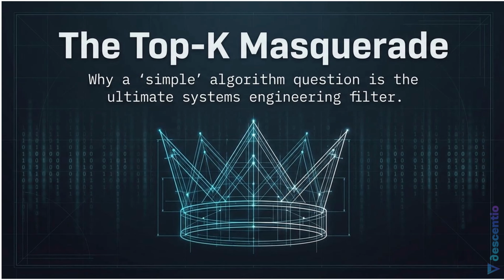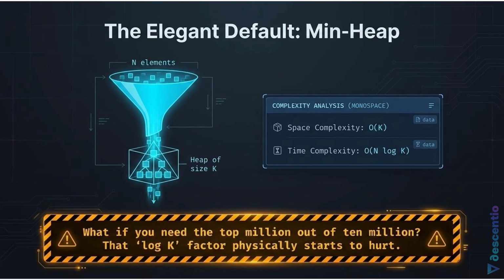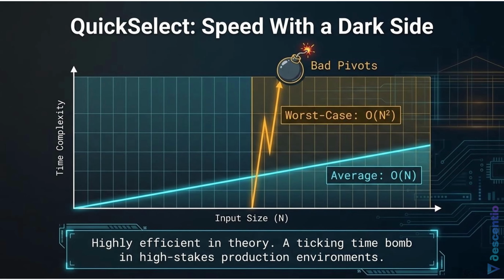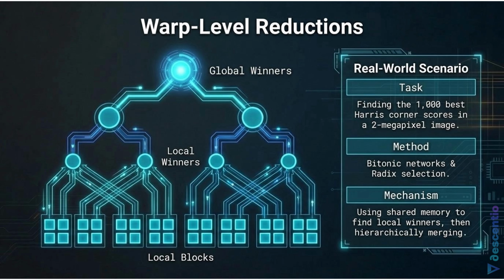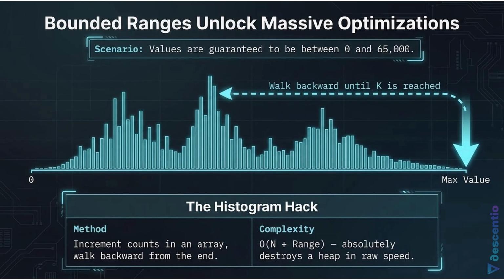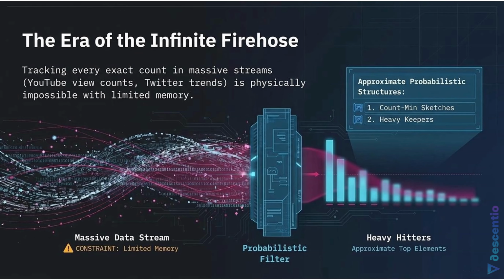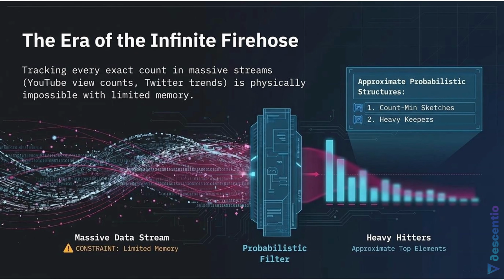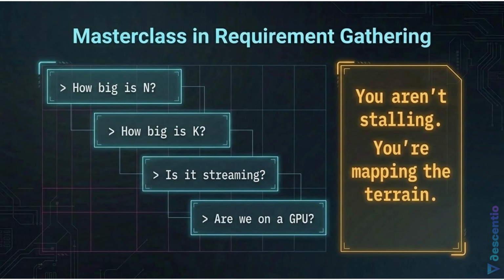Top K Largest Elements | LeetCode 215 | The Algorithm Selection Trap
Top K Largest Elements is one of the most common DSA interview problems — but LeetCode 215 hides a mistake that even strong candidates make.

Most people hear “Find the Top K elements” and immediately jump to the classic min-heap solution: O(N log K), done, next question. But in real interviews and real engineering, Top-K selection is not just a heap problem. It is a systems-thinking problem.

In this video, we break down why strong candidates often fail Top K Largest Elements, not because they cannot code, but because they memorize one algorithm without asking the right constraints.

We cover:

• LeetCode 215: Kth Largest Element / Top K Largest Elements
• Min-Heap approach and when O(N log K) is useful
• QuickSelect and average O(N) selection
• Why QuickSelect can fail in worst-case scenarios
• When sorting is acceptable
• Histogram-based Top-K when the value range is small
• Top-K in streaming data
• Heavy Hitters, Count-Min Sketch, and approximate Top-K
• Why GPU and CUDA workloads change the entire solution
• Why heaps and QuickSelect are hard to parallelize
• Bitonic selection, reductions, and parallel Top-K thinking
• How system design mindset improves DSA interview performance

The biggest interview mistake is becoming a “Heap Bot.” If you hear Top K and instantly say “min-heap” without asking about N, K, value range, memory limits, streaming data, latency, throughput, CPU vs GPU, or whether exact answers are required, you may miss the real signal the interviewer is looking for.

A strong candidate does not just recite algorithms. A strong candidate asks:

Is the data in memory or on disk?
How large is N?
How large is K?
Are values bounded?
Is the data streaming?
Do we need exact Top K or approximate heavy hitters?
Are we optimizing for latency or throughput?
Is this running on CPU, GPU, or distributed systems?

That is the difference between solving a LeetCode problem and thinking like a systems engineer.

If you are preparing for coding interviews, system design interviews, FAANG interviews, or want to understand algorithms beyond memorized patterns, this video will help you see Top-K selection from a deeper engineering perspective.

Topics: Top K Largest Elements, LeetCode 215, Kth Largest Element, DSA Interview, Coding Interview, Heap, Min Heap, QuickSelect, Sorting, Histogram Optimization, Streaming Algorithms, Count-Min Sketch, Heavy Hitters, CUDA, GPU Programming, Parallel Algorithms, System Design, Machine Learning Engineering, High Performance Computing.

If this helped you rethink a “simple” interview problem, share it with someone grinding LeetCode.